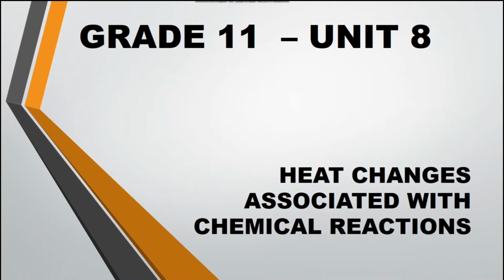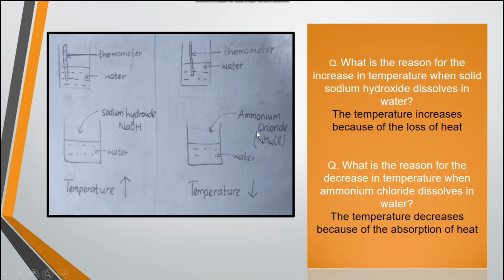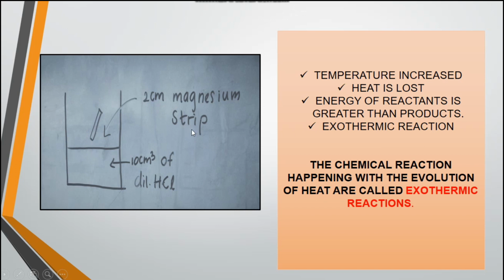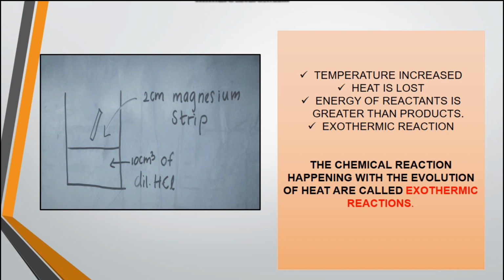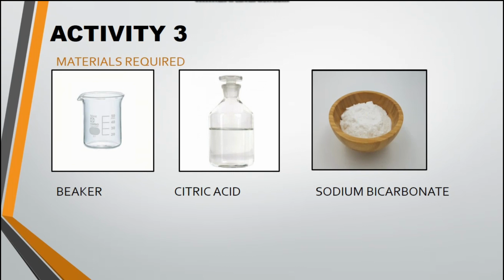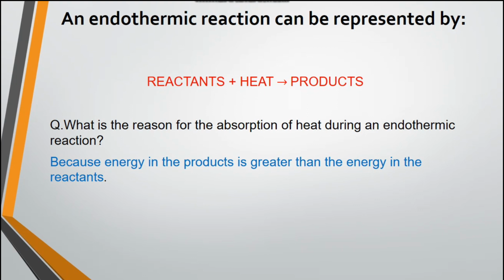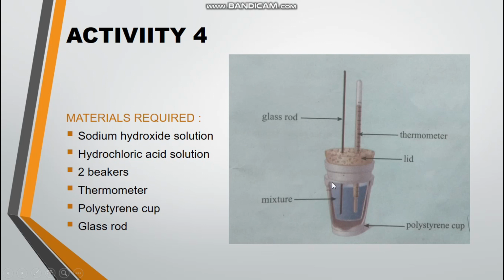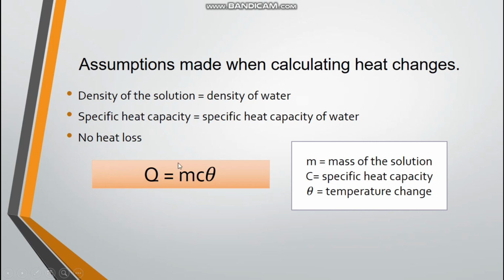Heat changes associated with chemical reactions | Grade 11 science | Unit 8